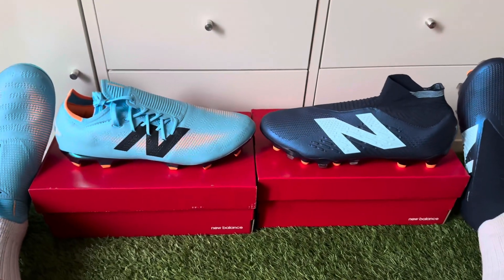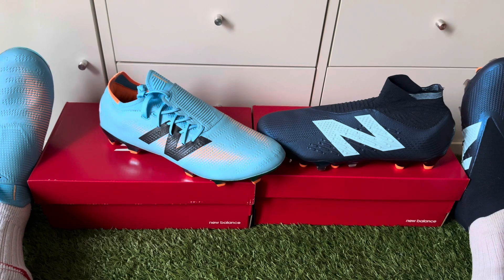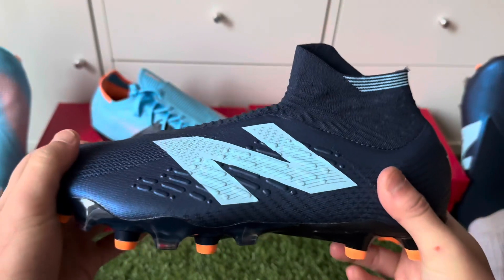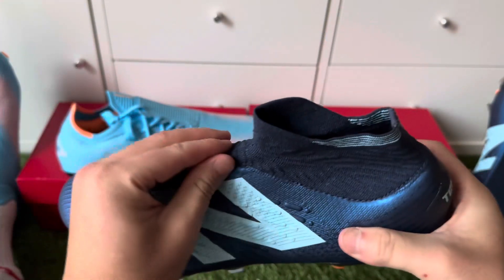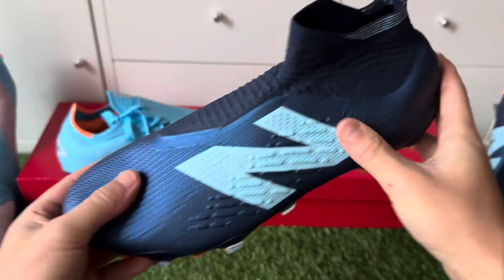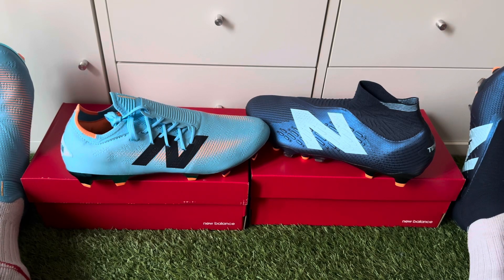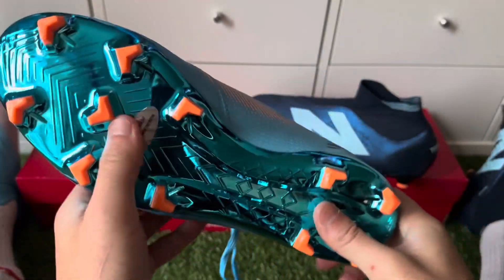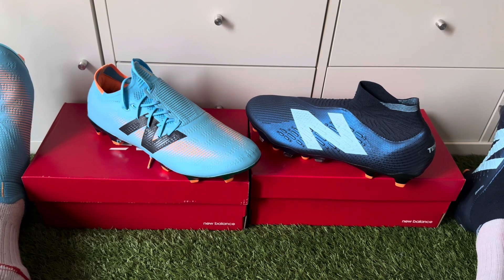New Balance United in Fuelcell Pack!!! - Boot Review Of The Furon V7 & Tekela V4!